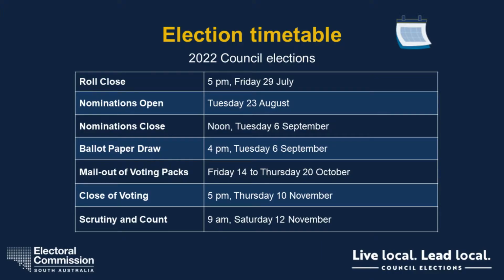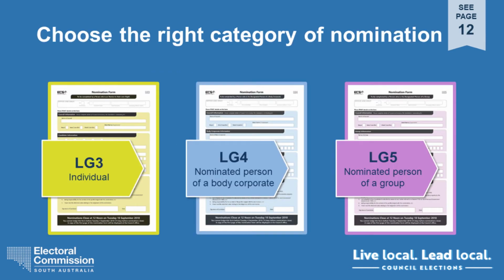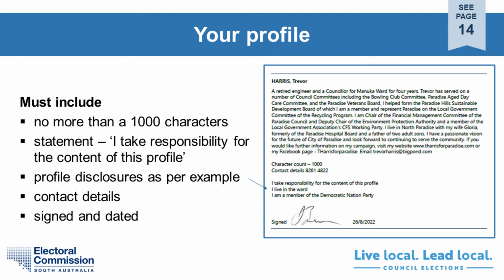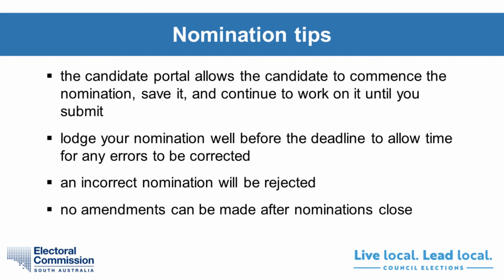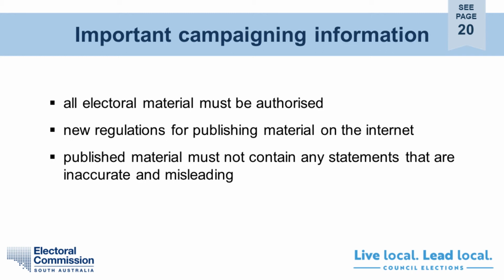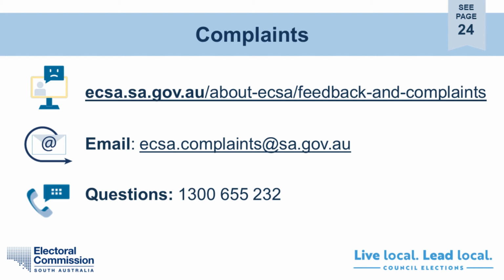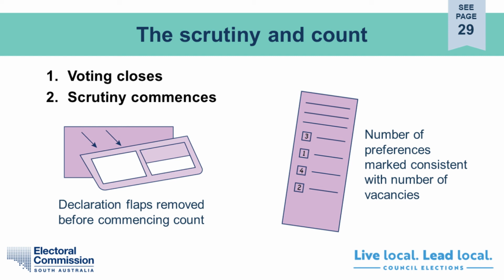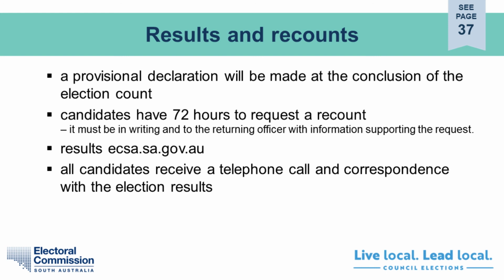Candidate Briefing - 2022 Periodic Local Government Elections (see description for chapter links)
0:00 Intro
1:04 Election Timetable
3:20 Are you Eligible
4:51 How to Nominate
19:07 Campaign Donation Return
20:44 Campaigning requirements
27:03 The Voting process
30:20 Counting the votes

V4.0